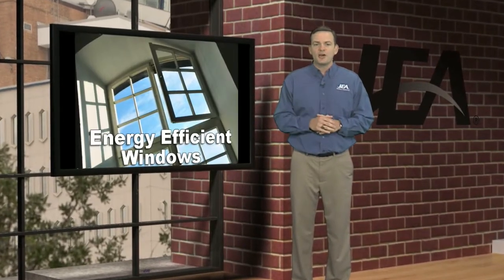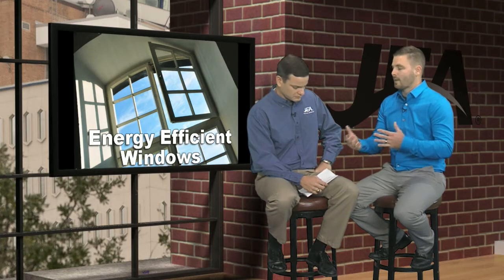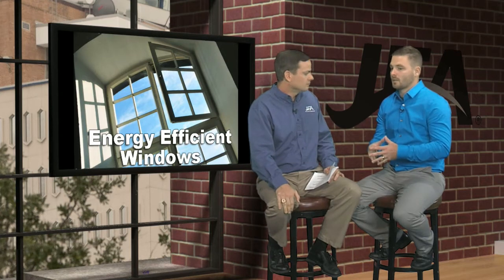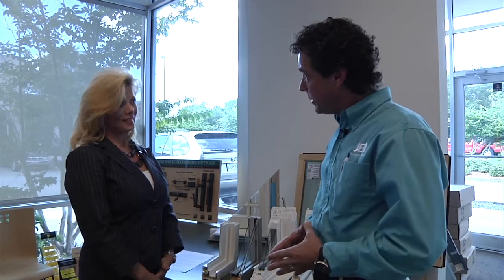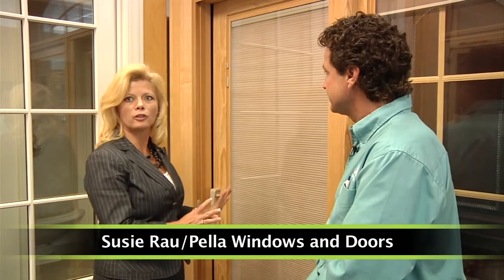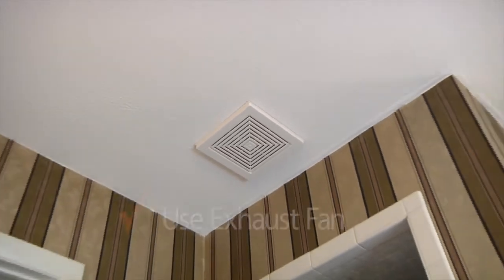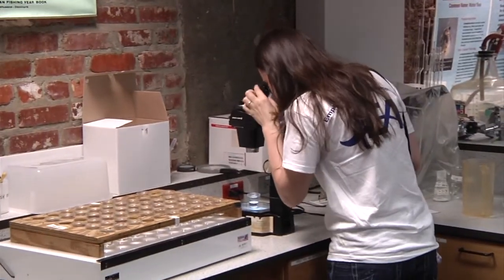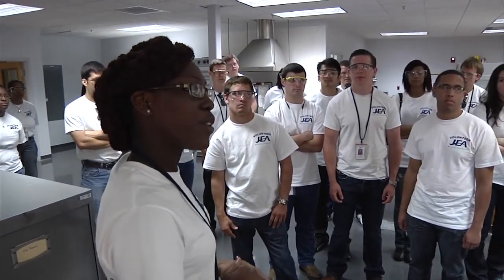JEA Savings Coach: August 2013 - Windows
Are your windows doing you a disservice?  Is cooled air leaking through them like a sieve?  On the August edition of JEA Savings Coach we show you some fixes that won't cost you a lot of money.

Channel: CW17 -- Jacksonville, FL